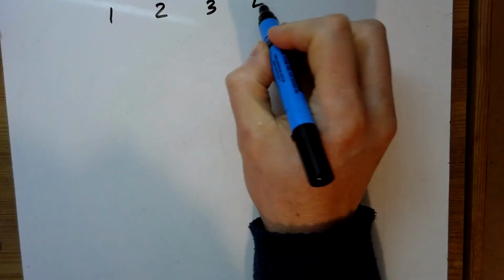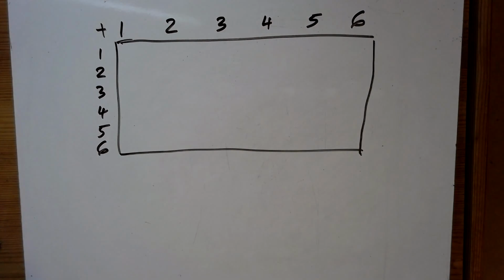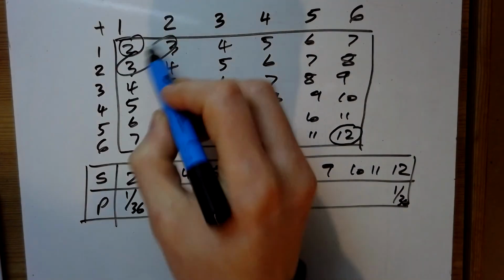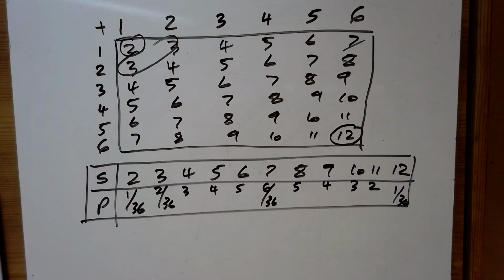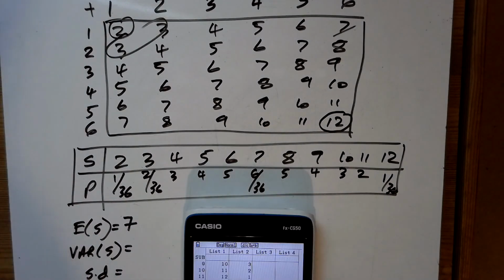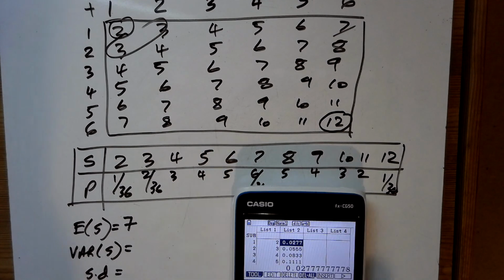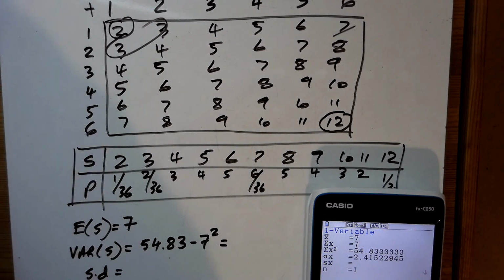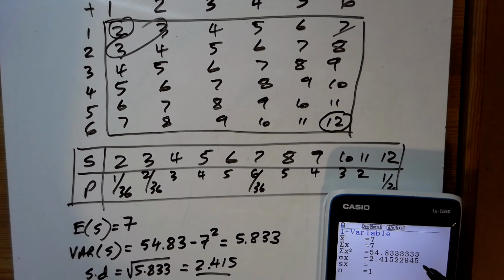Further Statistics Ex1B Q4